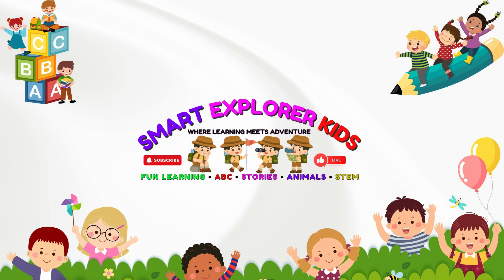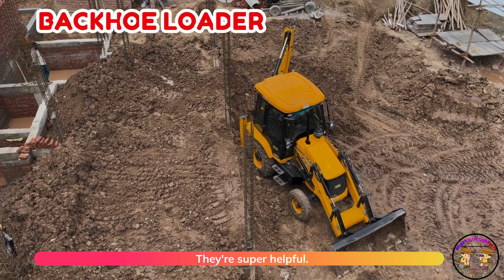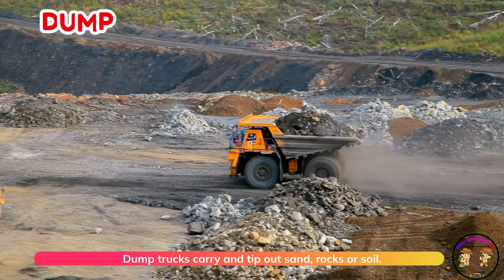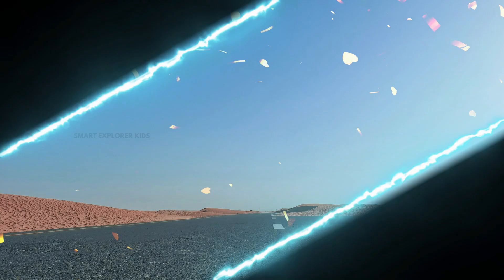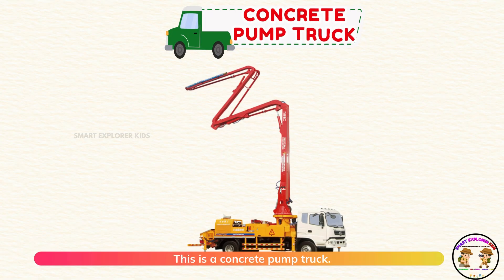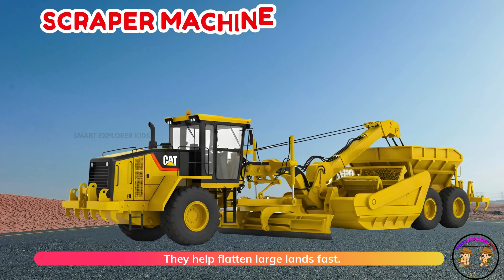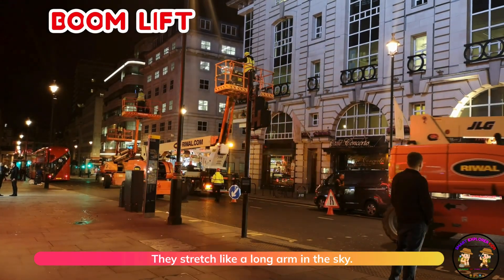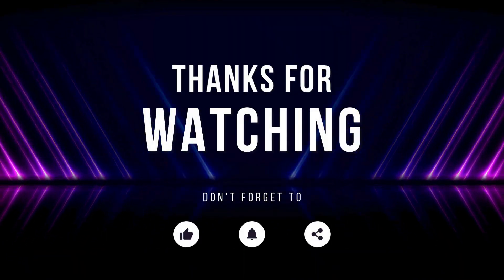25 Mighty Construction Vehicles 🚜 | Big Machines at Work for Kids! | STEM Learning Fun